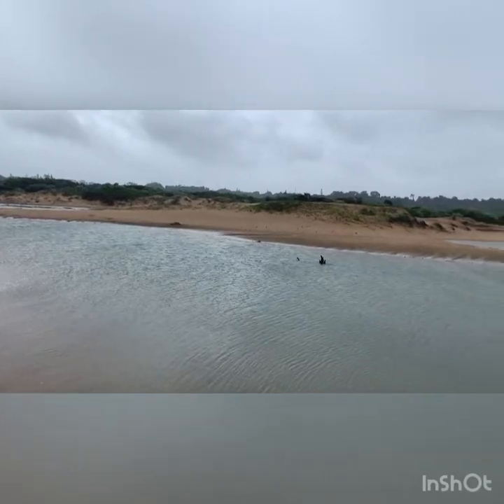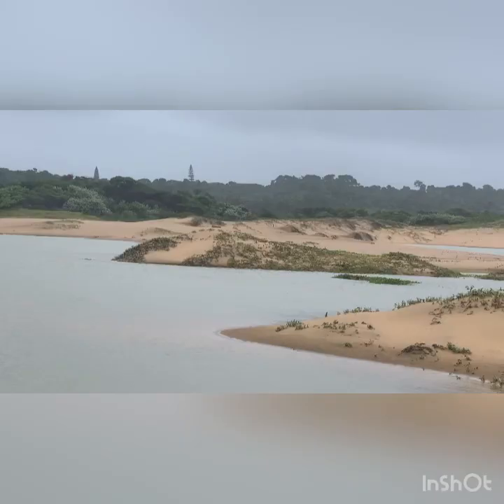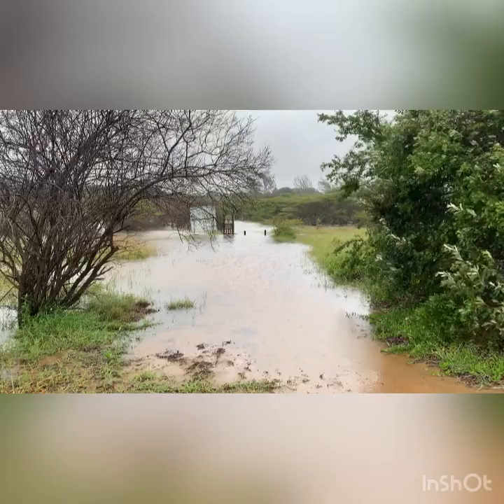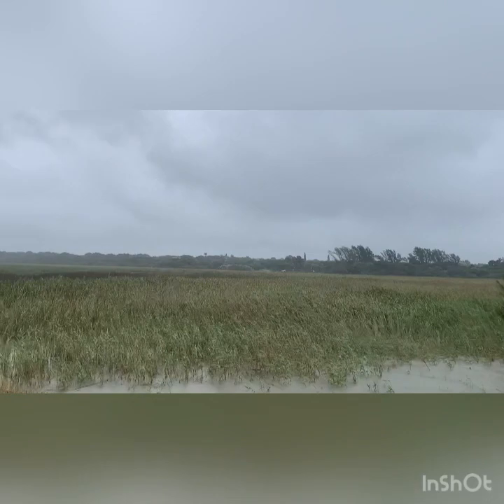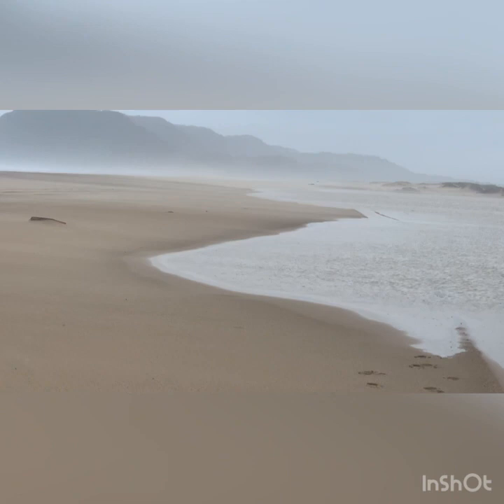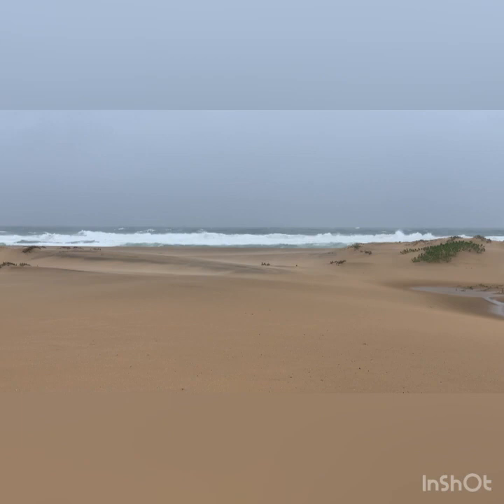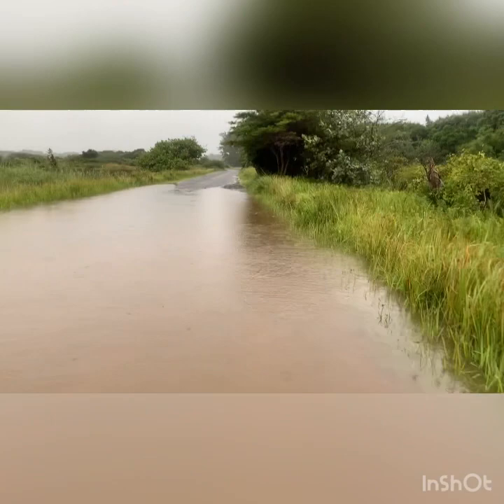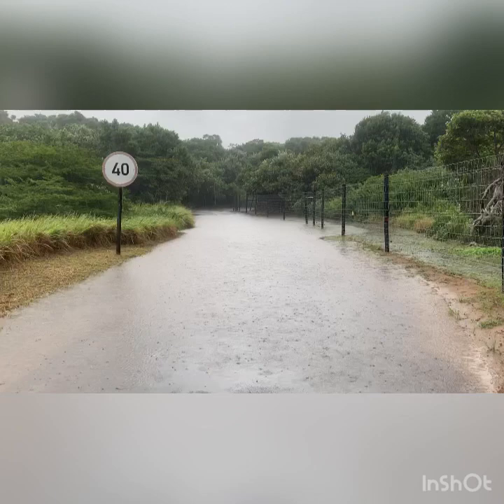Estuary Mouth update 11/4/2022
ESTUARY MOUTH 11/4/2023

With all the rain around we went to see what the low lying areas and the mouth looked like